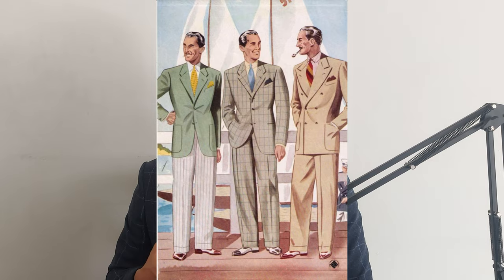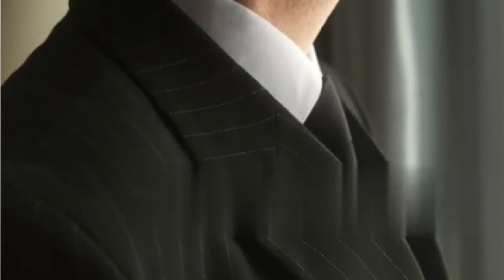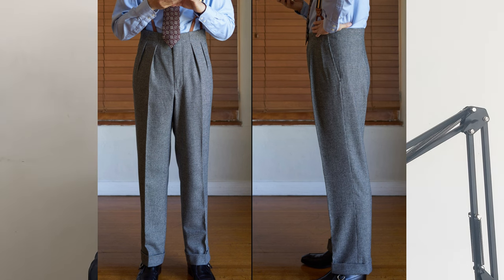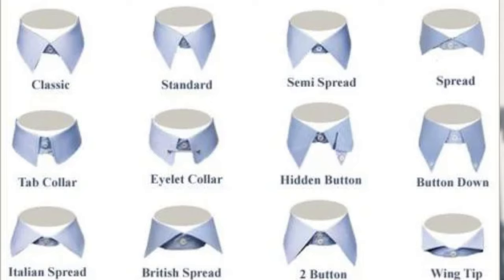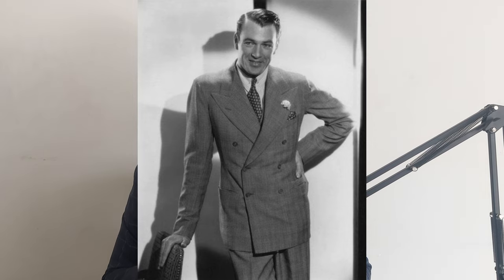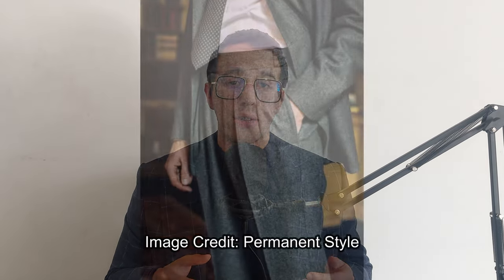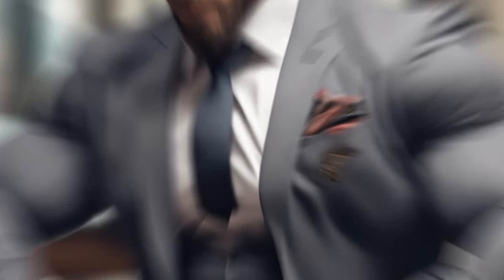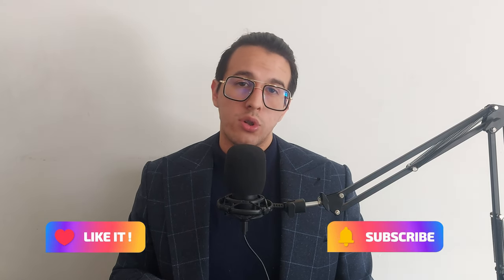How to dress better: The ONLY menswear guide you'll EVER need!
The most important element for a man is to know his body. Us men come in all sort of shapes and sizes, can a stout man wear a suit? How about a short man, or a very slim man? The answer depends on how can he enhance his most flattering atributes and hide aspects that he really does not like about himself. In this video I'm going to teach you all about it, so no matter how tall, port, short, skinny or broad shouldered you are, there is always space for more elegance and style!

Timecodes
0:00 Intro
0:40 How men dressed
1:10 Short + Stout
3:05 Part 2 (?)
3:30 Short + Slim
4:28 Tall man
5:40 Athletic man
6:40 Outro